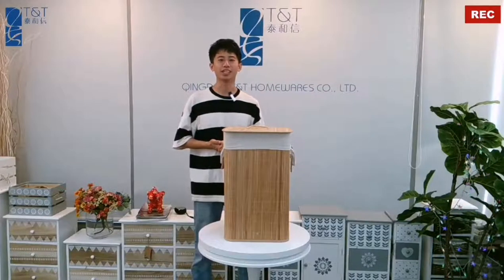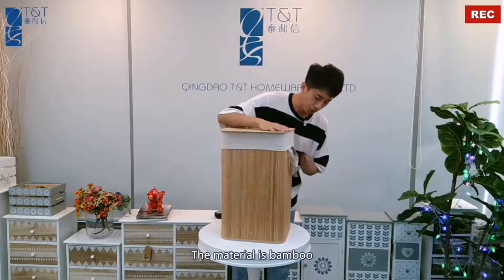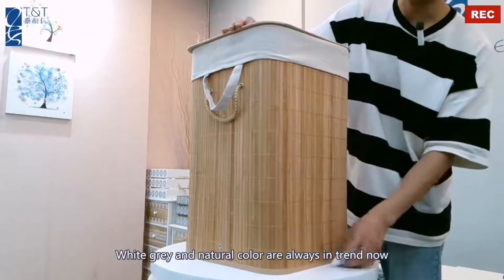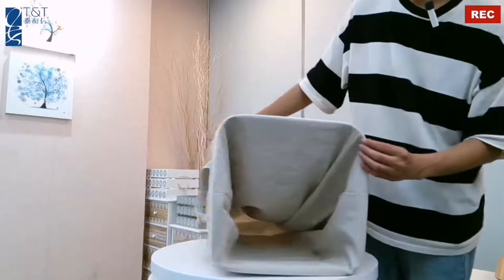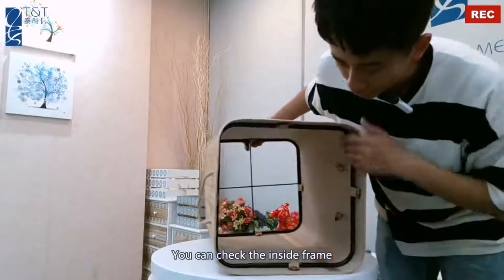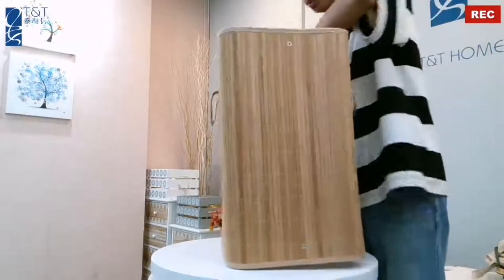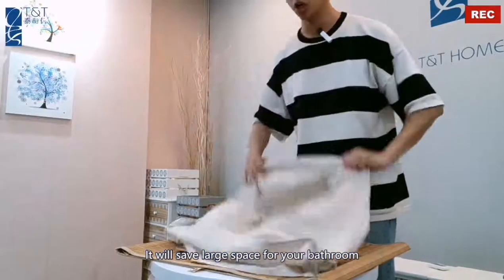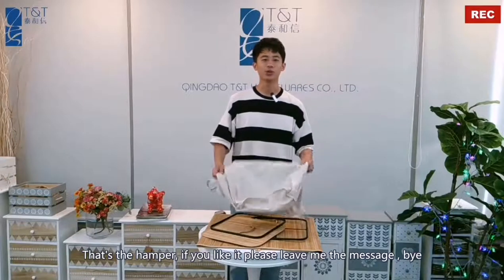Foldable Bamboo Hamper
1. Foldable structure, save space
2. Ample storage solution